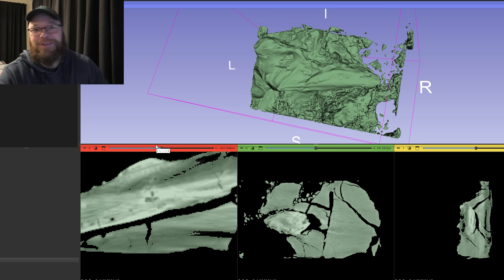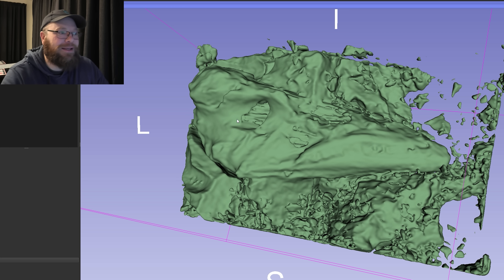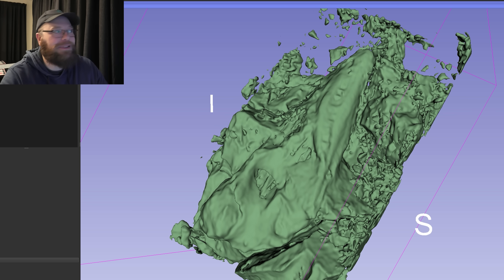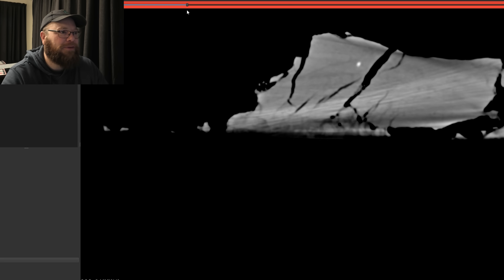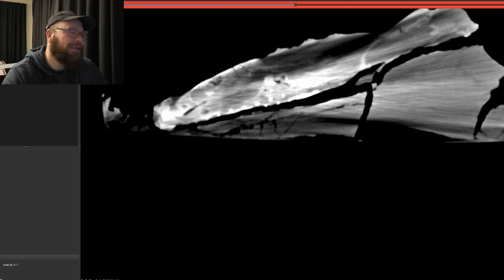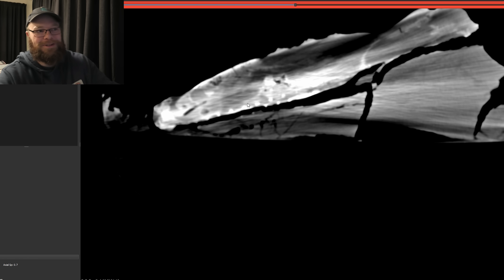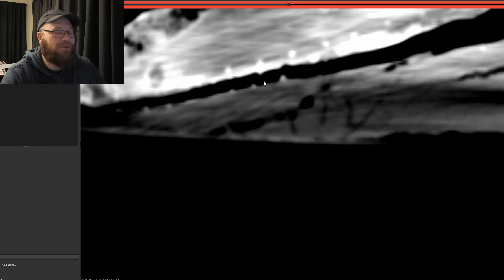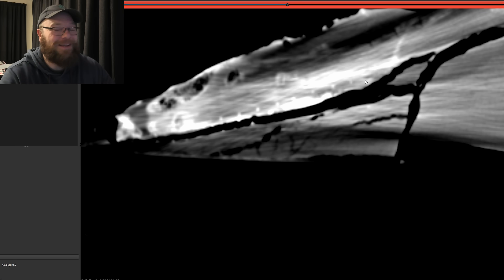Fossil hunter extracts a fossil skull after CT scan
It's time to flip da skull! The CT scan results are in and it looks really promising, now we have to get in there and get the skull out without everything breaking apart.

What a fossil this turns out to be!

Here are my other social links and some answers to frequently asked questions